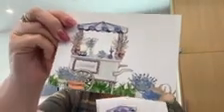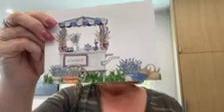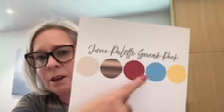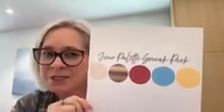Provence Travel Box Unboxing 🇫🇷 | A Subscription Box for Travel Lovers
Unbox this beautiful Destination Delivered box inspired by the French Markets in the Provence region of France.